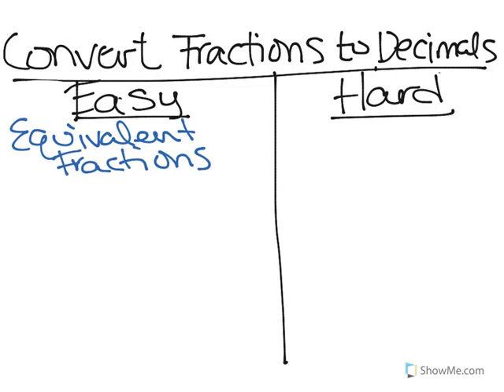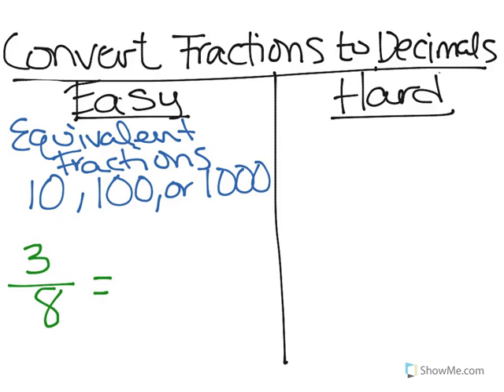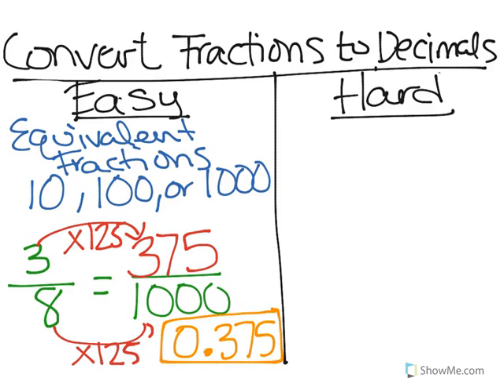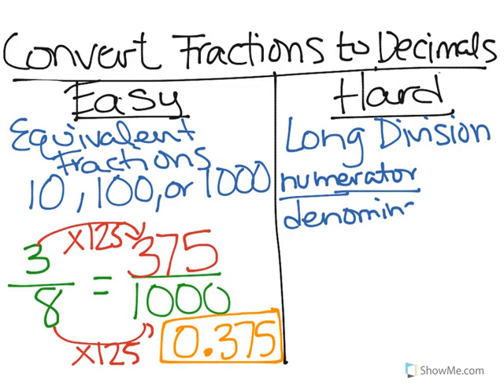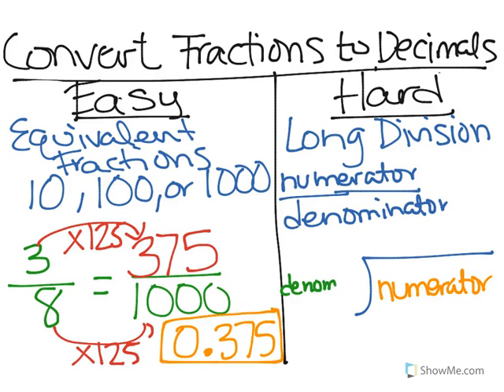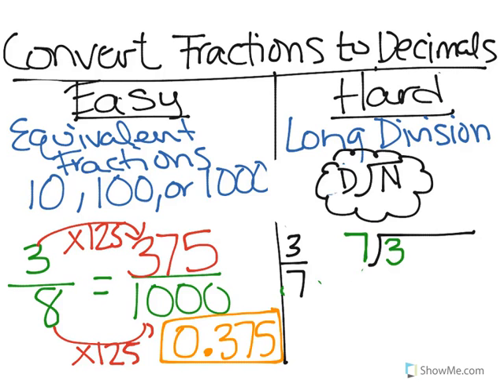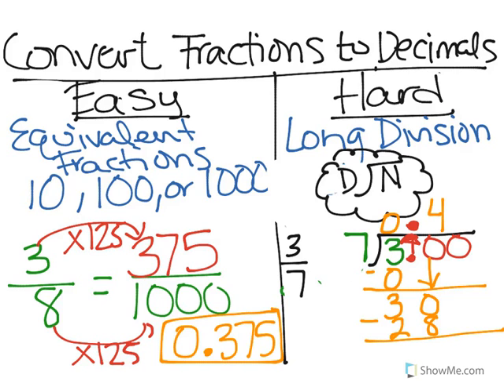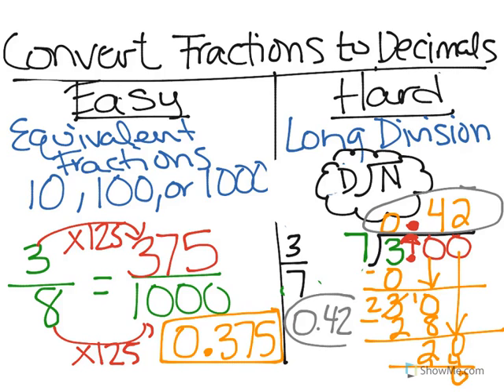Convert Fractions to Decimals